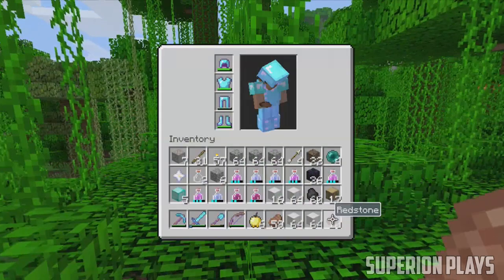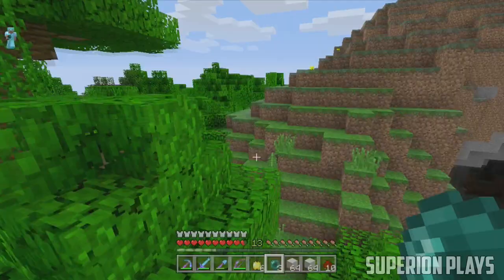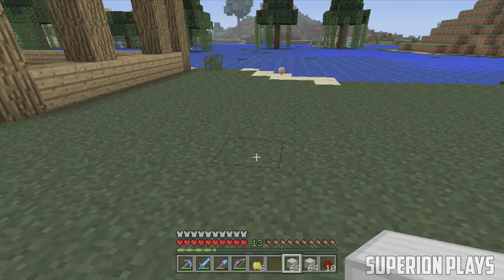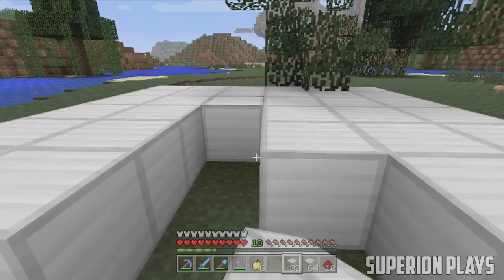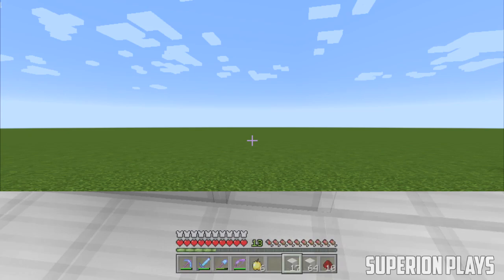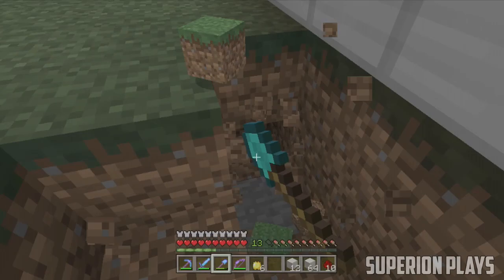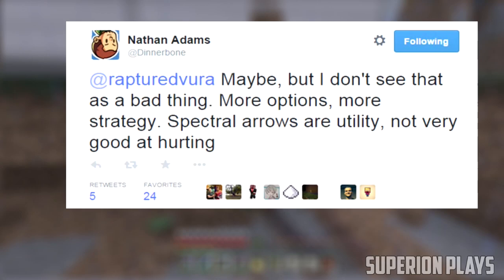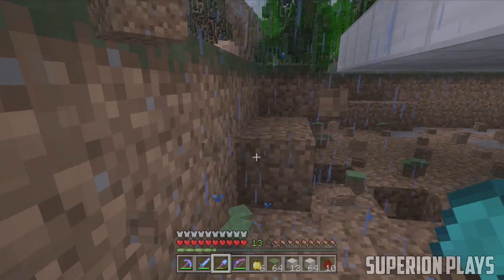Utlility Arrows, Left Hand + MORE : Minecraft 1.9 Combat Update Gameplay/Screenshot! - NEWS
1.9 Combat Update Gameplay!- Utlility Arrows, Left Hand + MORE  - NEWS. Whats up homies Superion here and today we will be going over some new news that was just droped on us by @Dinnerbone himself and the news we will be going over is some new info regarding 1.9 combat update and also we talk about the new creative menu and also the gold tipd arrows aka the spectral arrows and how they are utility arrows. So I hope you legends enjoy :)

If you are an awesomely amazing awesome person and if you
want to support me and help me get a better pc to make even better videos and better livestreams donate! and guys it dosen't matter how much you donate every little bit helps :)

$3+ A personalised Sign in my LP with Name - Youtube and amount!

$10+ A House in my LP built in your name + A sign as well as a spot in the description of my videos for a month.

$25+ ,  A House in my LP built in your name + you can join my world and be part of a full minecraft episode
and a spot in the description of my videos for a month

If you enjoyed this video then check out some of my others below!

Enjoy the Awesomeastic background music
ES_So Close 2 - Jan Chmelar